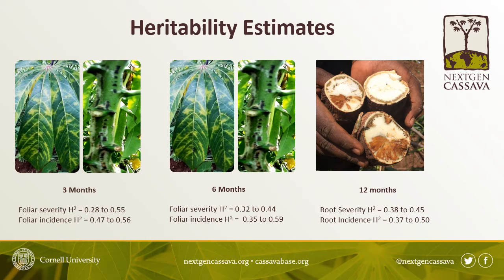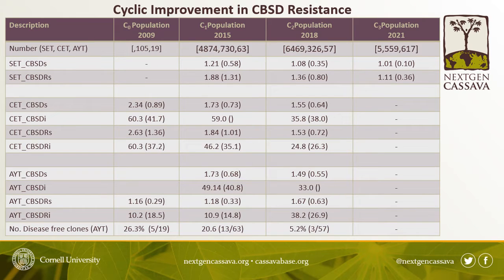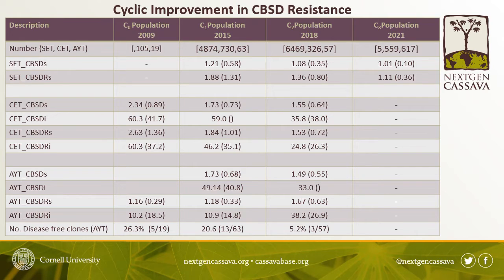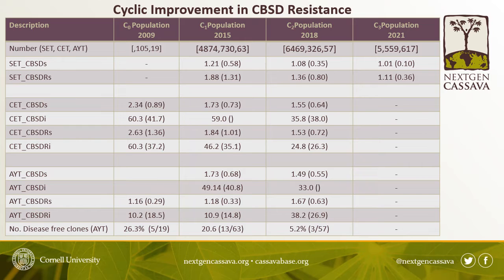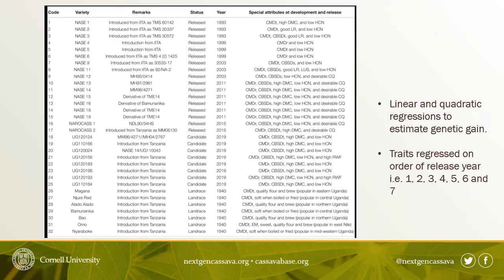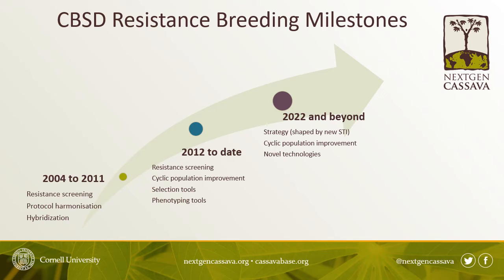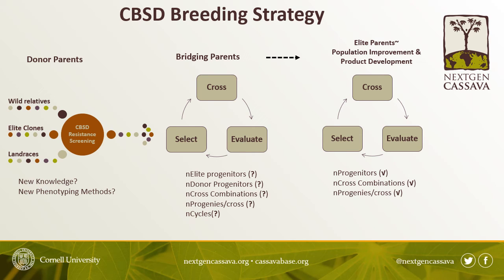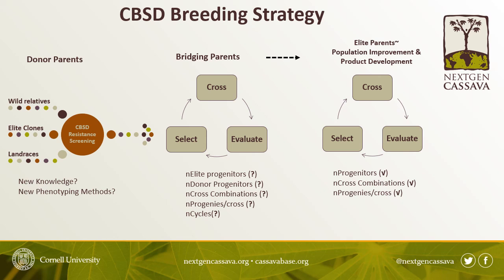CBSD Breeding and Pre-Breeding for Africa: Cyclic improvement for resistance in Uganda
Robert Kawuki, NaCRRI @UBICNaCRRI